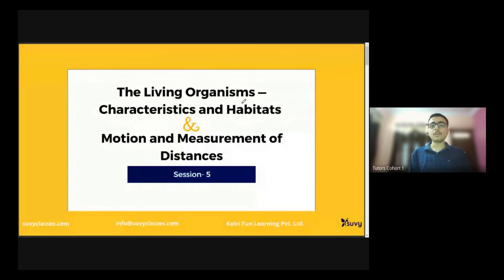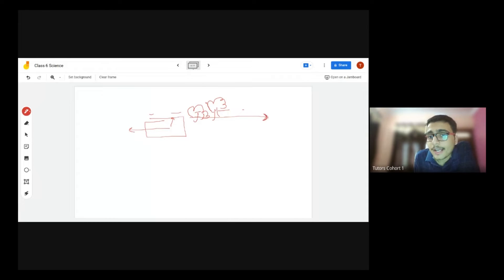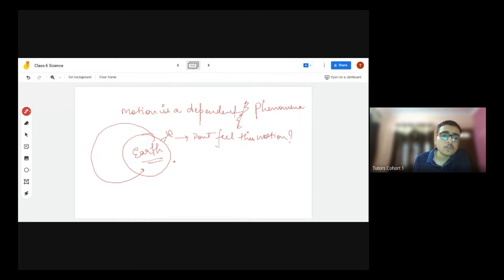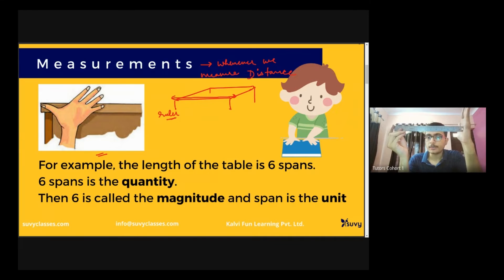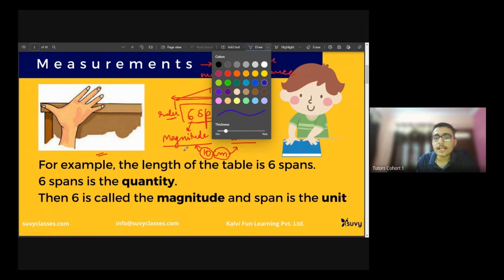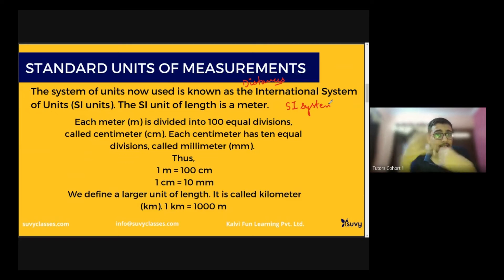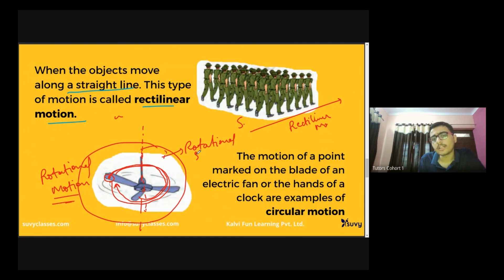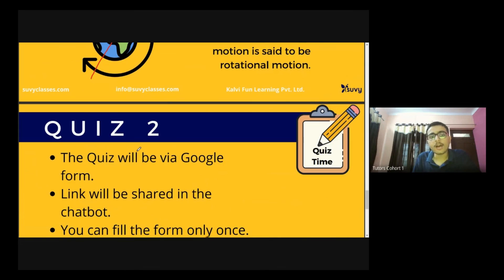Living Organisms & Motion and Measurement of Distance (part - 2) |Grade 6 | Science | SUVY Classes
Heyy Kiddos! You know that we have to move from one place to another to get something or do something, likewise object also moves. And Have you given a measurement for dress to a tailor? In this video , we will learn about motion and measurements. Taught by finest educators in India from SUVY Classes.

Want to experience 120+ Live Hours of Exciting, after-school classes from TOP Educators in Science, Maths, English and Programming for JUST INR 499/- monthly?

SUVY | Grade 6 | Science | Ncertsyllabus | Motion | Measurement | Physics| Education | Funlearning |